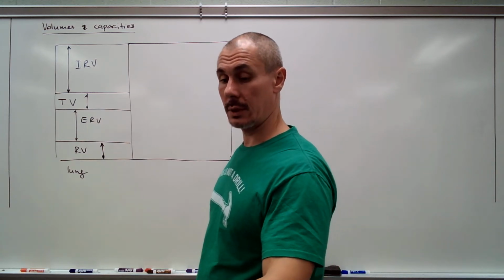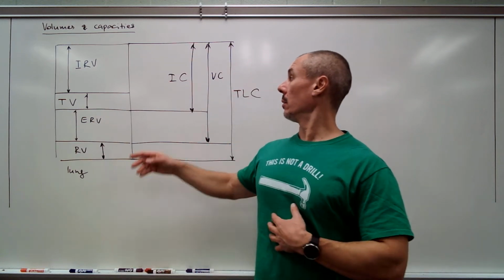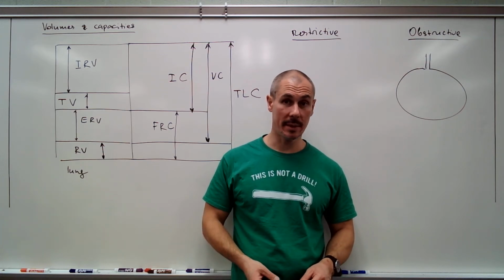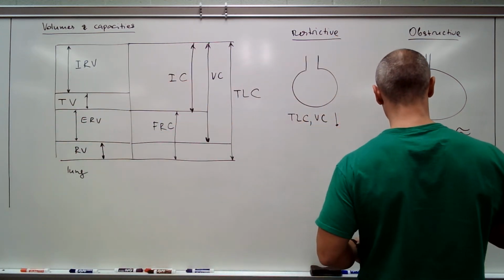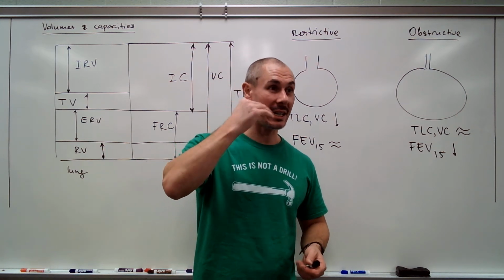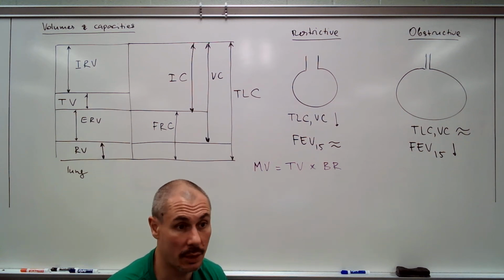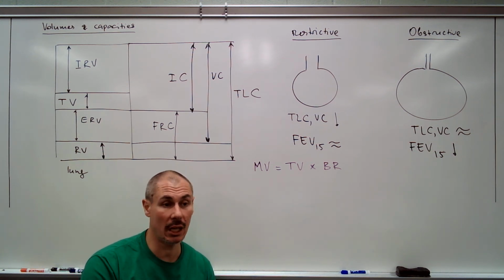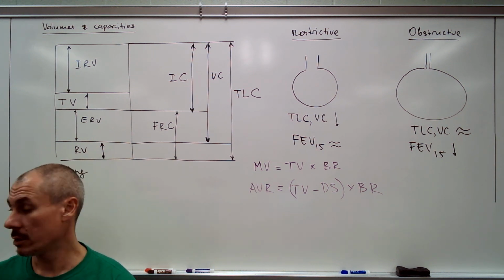Respiratory volumes and capacities